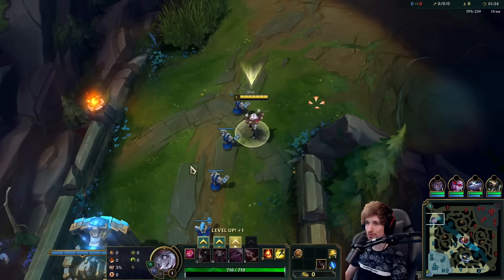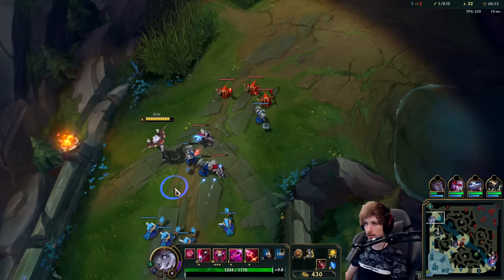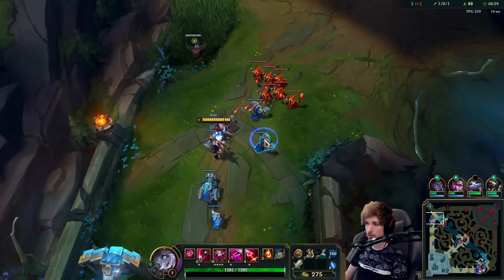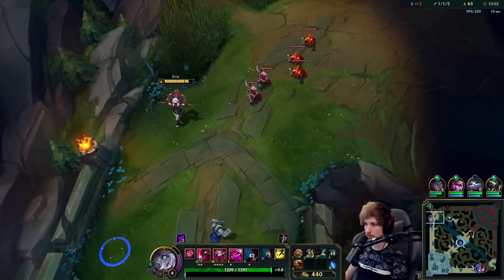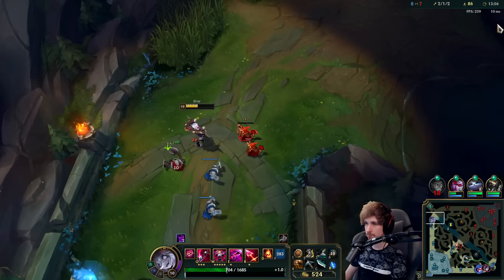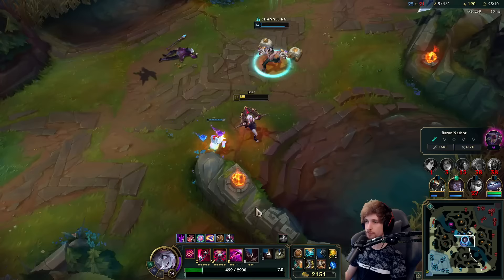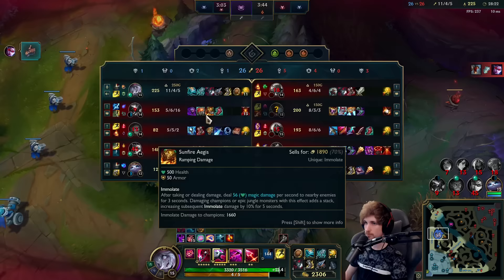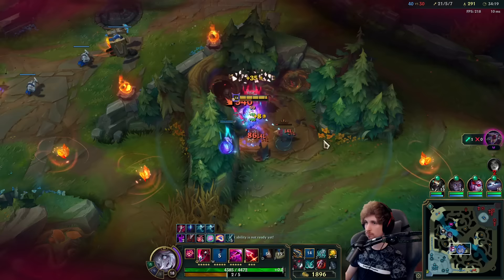BRIAR TOP BUT I HYPER 1V5 THE ENTIRE LATE GAME (UNSTOPPABLE) - S14 Briar TOP Gameplay Guide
League of Legends Season 14 Briar Toplane Gameplay Guide!

Season 14 Briar Build:
(blade - stridebreaker - black cleaver - steraks gage - sundered sky)